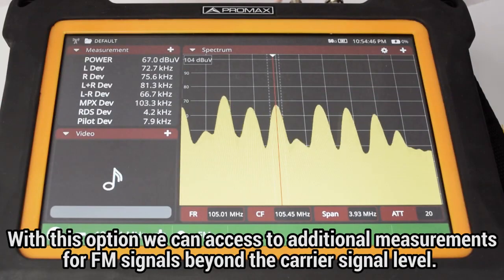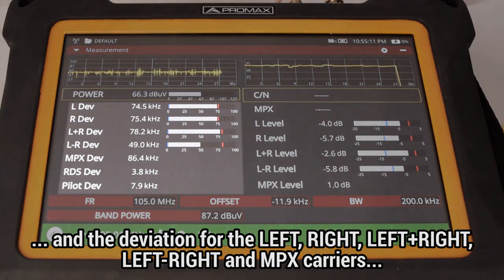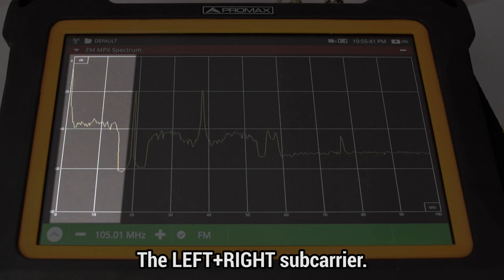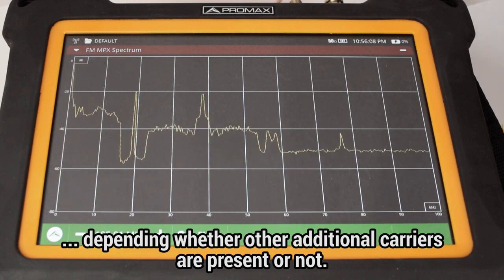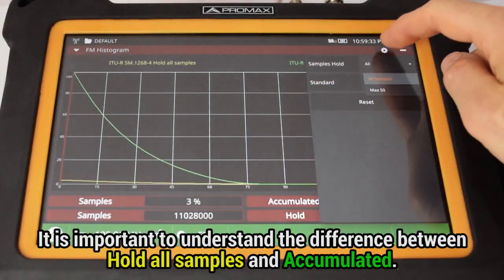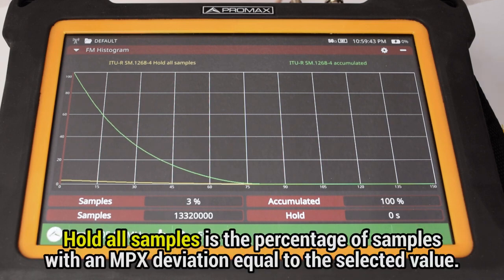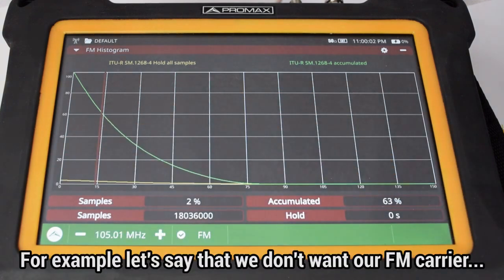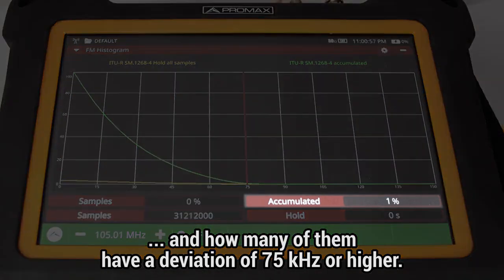[18] Promax ATLaS NG - Εκπαιδευτικό video 18 - Προχωρημένες λειτουργίες FM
Με την επιλογή Advanced FM μπορούμε να έχουμε πρόσβαση σε πρόσθετες μετρήσεις για σήματα FM πέρα από το επίπεδο του σήματος φορέα. Αυτό μπορούμε να το δούμε στη λειτουργία μετρήσεων. Εάν μεγιστοποιήσετε αυτό το παράθυρο, μπορείτε να λάβετε επίσης τη στάθμη σήματος για τις αριστερές, δεξιές, αριστερές συν δεξιές, αριστερές μείον δεξιές υποφέρουσες και για το αποδιαμορφωμένο MPX, καθώς και την απόκλιση (deviation) για τις αριστερές, δεξιές, αριστερές συν δεξιές, αριστερές μείον δεξιές και MPX φέρουσες και για τα RDS και τα στερεοφωνικά Pilots.
Εάν θέλετε να δείτε όλες αυτές τις φέρουσες στον αναλυτή φάσματος, έχουμε δημιουργήσει ένα ειδικό εργαλείο που ονομάζεται FM MPX Spectrum. Εδώ αυτό που θα δείτε είναι ολόκληρο το φάσμα του MPX που περιέχει μερικά από αυτές τις διαφορετικές υποφέρουσες. Για παράδειγμα, εδώ στα αριστερά, το πρώτο συστατικό - το πρώτο υποφέρον - θα είναι το αριστερό συν το δεξιό υποφέρον. Η στενή ζώνη Peak είναι ο στερεοφωνικός πιλότος. Μετά από αυτό η αριστερή μείον τη δεξιά υποφέρουσα. Τέλος, αυτές οι δύο κορυφές μαζί είναι η υποφέρουσα RDS. Ολόκληρο το MPX διαρκεί μέχρι 75 έως 80 και κάτι KHz, ανάλογα με το αν υπάρχουν ή όχι άλλες πρόσθετες φέρουσες.
Το εργαλείο ιστογράμματος FM (Histogram) υπολογίζει ποια είναι η κατανομή της απόκλισης MPX ακολουθώντας τις οδηγίες μέτρησης ενός προτύπου ITU. Υπάρχουν δύο κύριοι τρόποι σχεδίασης του ιστογράμματος, οι οποίοι μπορούν να επιλεγούν από το μενού προτιμήσεων του εργαλείου. 50 χιλιοστά του δευτερολέπτου, τόσο παίρνουν πολλά δείγματα μέτρησης της απόκλισης MPX σε μια χρονική περίοδο και διατηρεί μόνο τη μέγιστη τιμή εντός αυτής της περιόδου. Αυτό γίνεται για αρκετές χρονικές περιόδους και στη συνέχεια οι τιμές αυτές χρησιμοποιούνται για τη χάραξη των γραφημάτων που εμφανίζονται στην οθόνη. Σε αυτή την περίπτωση λαμβάνονται όλα τα δείγματα μέτρησης και χρησιμοποιούνται για τη χάραξη των δύο γραφικών παραστάσεων.
Είναι σημαντικό να κατανοήσετε τη διαφορά μεταξύ του γραφήματος Hold all samples (κρατήστε όλα τα δείγματα) με κίτρινο χρώμα και του συσσωρευμένου γραφήματος με πράσινο χρώμα. Το γράφημα hold all samples μας λέει το ποσοστό των δειγμάτων με απόκλιση MPX ίση με την επιλεγμένη τιμή, ενώ το συσσωρευμένο γράφημα μας λέει το ποσοστό των δειγμάτων με τιμή απόκλισης MPX μεγαλύτερη από το επιλεγμένο όριο.
Για να επιλέξουμε μια συγκεκριμένη τιμή απόκλισης MPX ή κατώτατο όριο πρέπει να πατήσουμε απευθείας στην οθόνη. Για παράδειγμα, ας πούμε ότι δεν θέλουμε ο FM φορέας μας να έχει απόκλιση FM μεγαλύτερη από 75 kHz, επειδή αυτό είναι ένα πολύ συνηθισμένο κατώφλι που χρησιμοποιείται στα FM. Μπορούμε να επιλέξουμε το κατώφλι πατώντας απευθείας με το δάχτυλό μας πάνω στην αντίστοιχη τιμή απόκλισης πάνω στο γράφημα. Για τη συγκεκριμένη τιμή, το ATLaS NG θα μας δείξει πόσες από όλες αυτές τις μετρήσεις έχουν απόκλιση MPX ακριβώς 75 KHz και πόσες από αυτές έχουν απόκλιση MPX 75 KHz ή μεγαλύτερη.